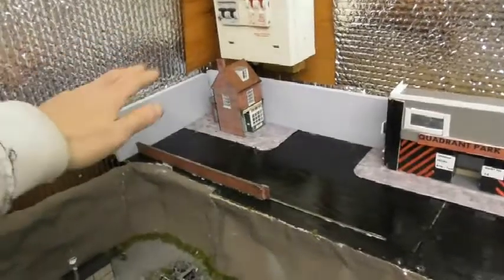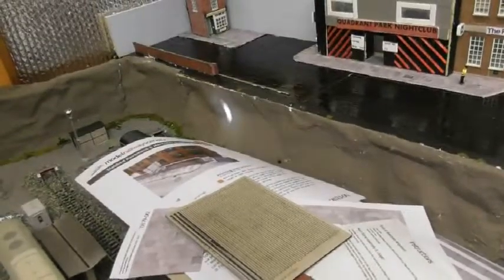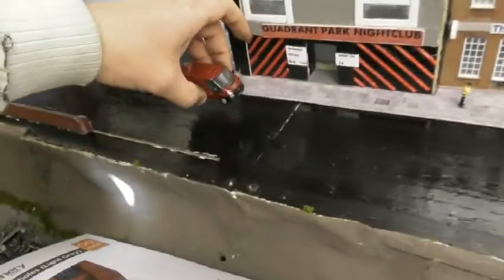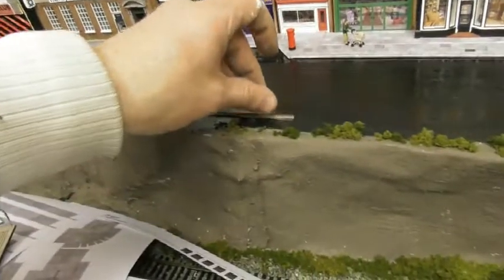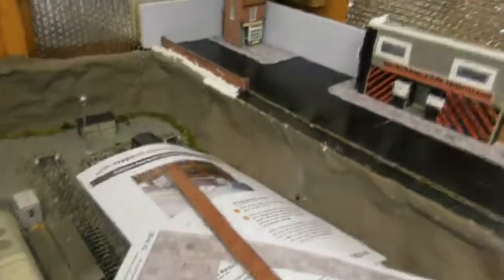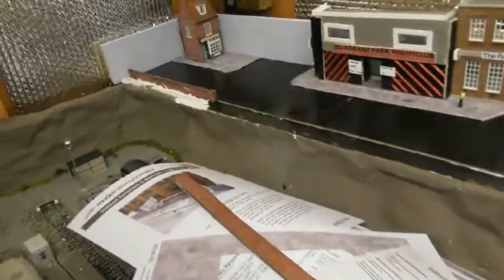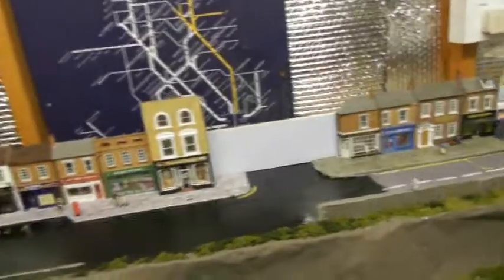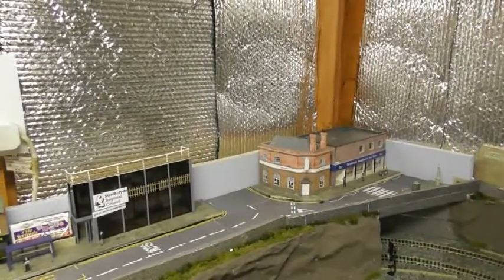CLYDEBRIDGE STATION VIDEO 63 REBUILDING THE STREET SCENE PART 3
Much shorter video this time, providing you with a bit more detail on what's going to happen on the street scene. In this video, I've laid the remaining pavement for phase one, reinstate part of the wall, and lay some kerbing down.

This is a link to the kerbs I've used.